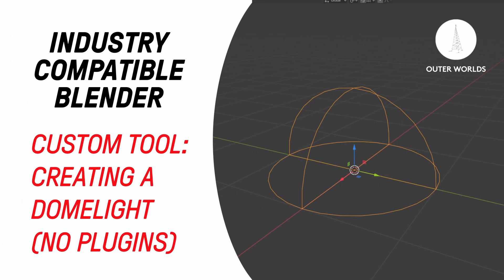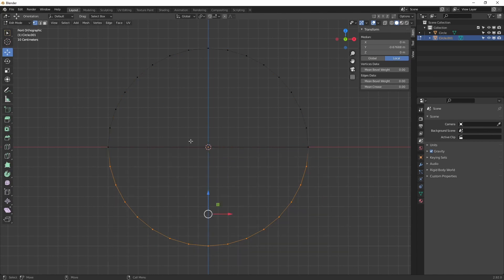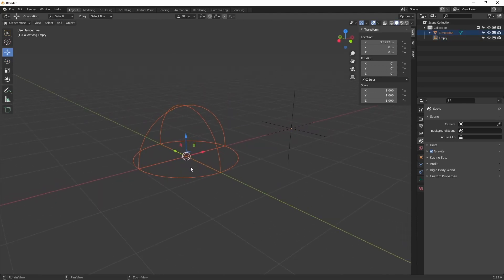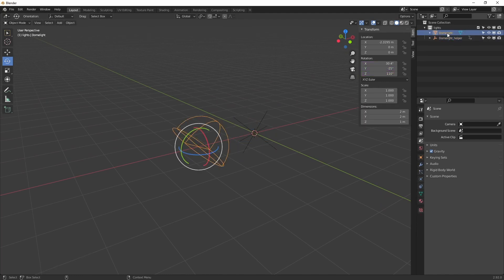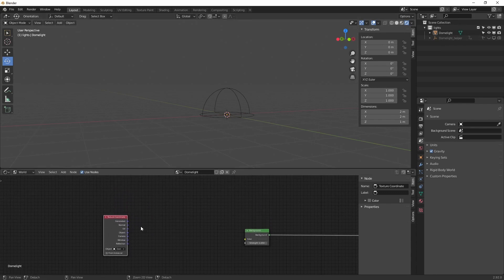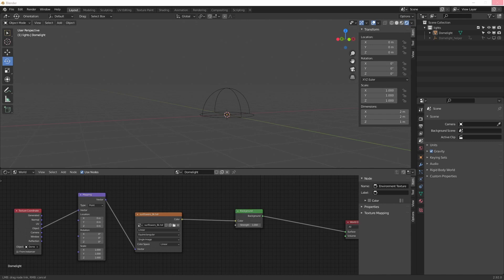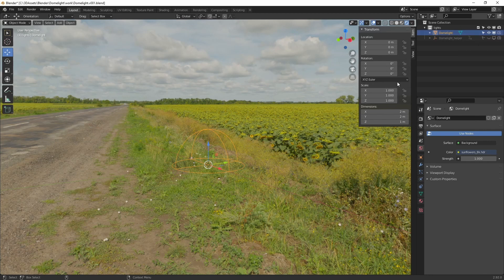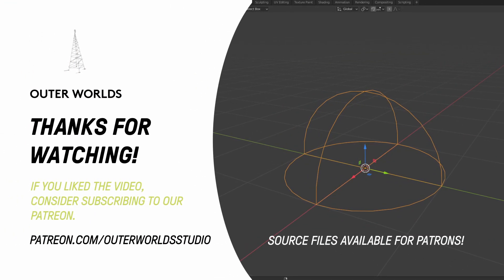Industry Compatible Blender: Creating a Domelight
A much used feature in other software packages is a dome light. In Blender setting up a domelight is often done through the material editor. However, we wanted to give it a more visual approach.